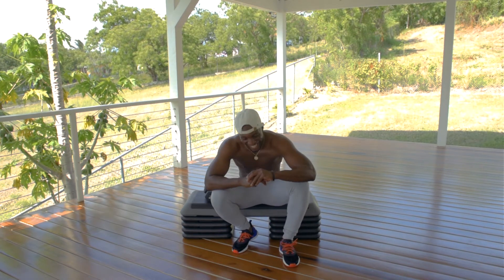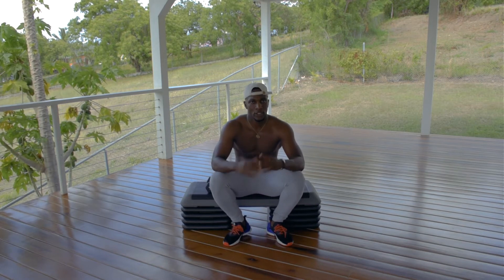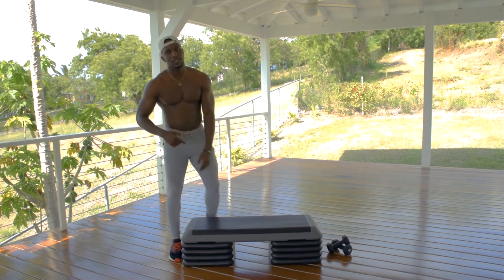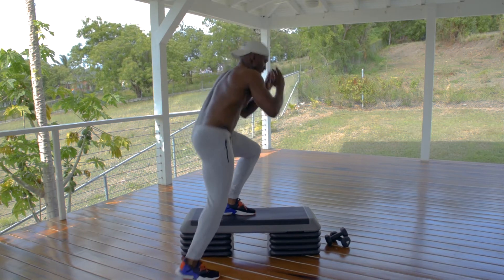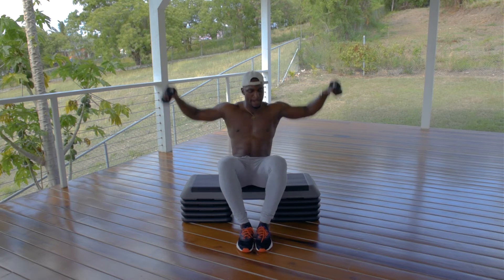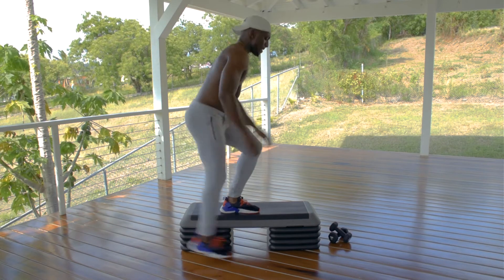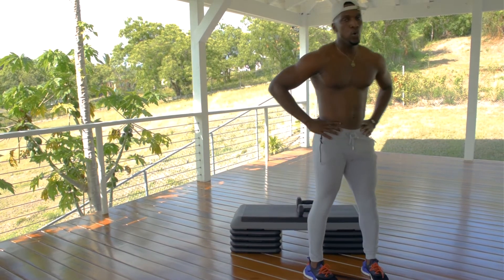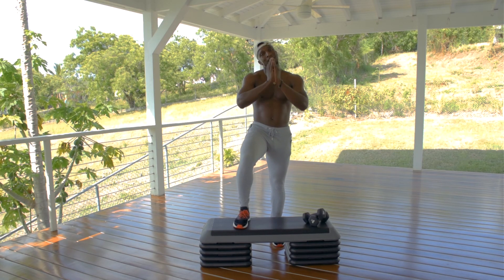10 MIN STEP WORKOUT FOR FAT LOSS 🔥| (GUARANTEED!!)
All you need a is an exercise step or bench for this workout!

This is a full body HIIT workout aim at ensuring that you burn a lot of calories and fat. So let’s get it!!

Want to burn some serious calories in a short space of time?

Want to work all the major muscles in your body with just one workout?

Then check this out:

10 minutes is all you need to burn those calories. I understand that you may be short on time, you might have a busy schedule etc. I get it.

That's why I have devised these 10 minute workouts for you to get the maximum benefits in a short space of time.

So grab your mats, have your water close by and let’s get it.